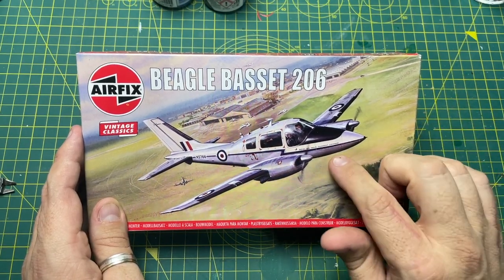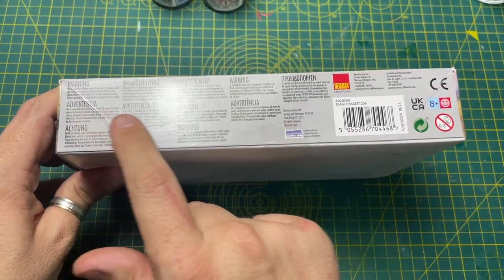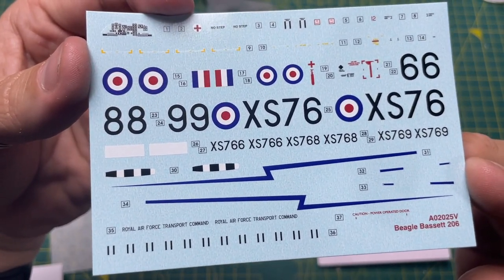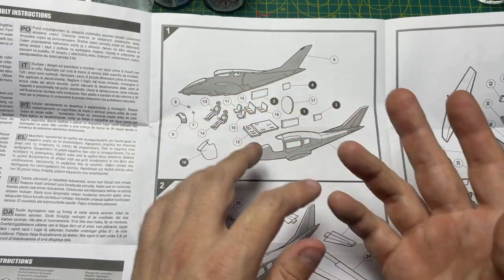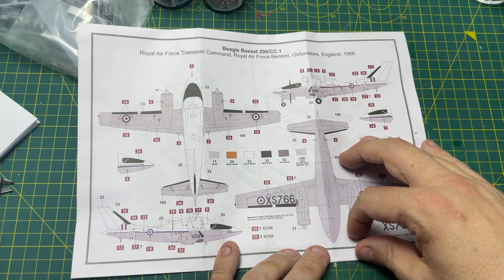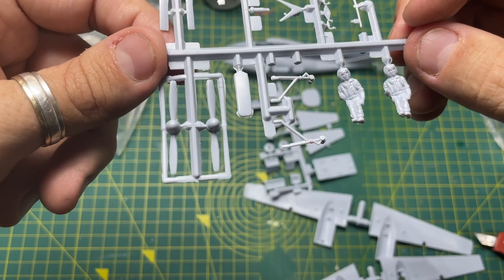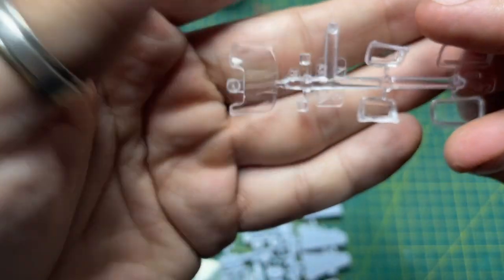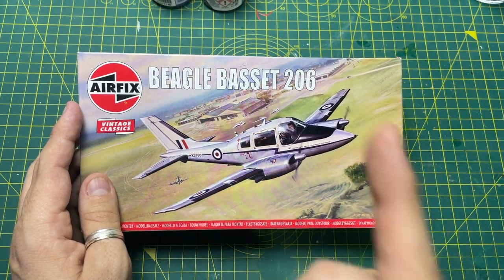Airfix Beagle Basset Is Back - 1/72 Scale Model Review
Airfix Beagle Basset Is Back - 1/72 Scale Model Review A02025V

Airfix announced earlier this year that they were bringing back the Beagle Basset 206 as part of their Vintage Classic Range. Released only 5 times over the 50 years of the tooling, we see the kit has faired well over the years. The Beagle Basset is a 1/72 scale model kit that could be a weekend or mojo build for the scale modeller. This Airfix Beagle Basset Aeroplane is a skill level 1 and a great kit for the scale modeller and wont take that long to build.  A02025V

Beagle Basset 206
The handsome Beagle B.206 Basset was a twin-engined light executive transport and military communications aircraft built by the Beagle Aircraft Company. Powered by two Rolls-Royce/Continental GIO-470 engines, these six cylinder, horizontally opposed power plants gave the aircraft a maximum speed of around 220mph and a range of 1,650 miles, with the spacious cabin of the Basset able to carry up to eight people in some comfort.

Tools.

0:00 Airfix Beagle Basset